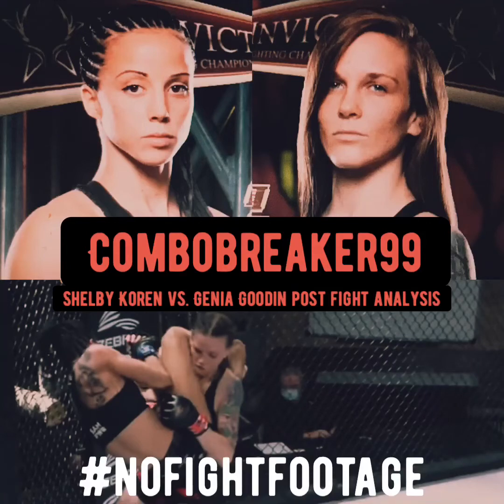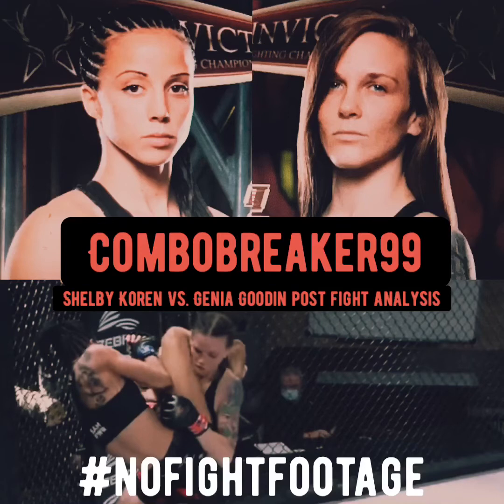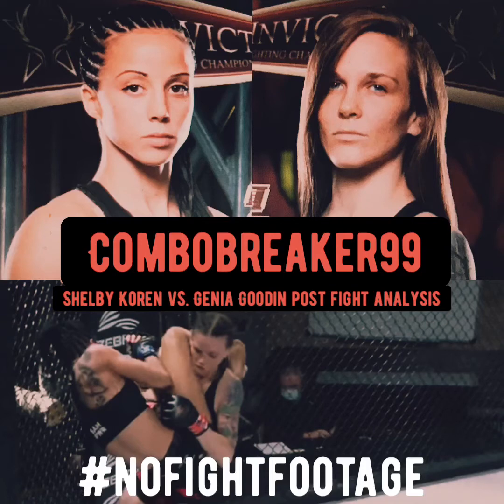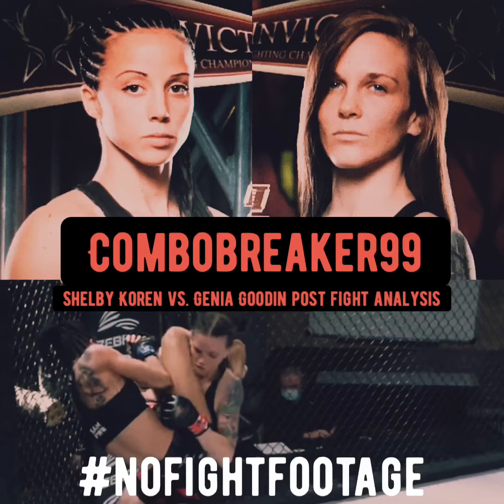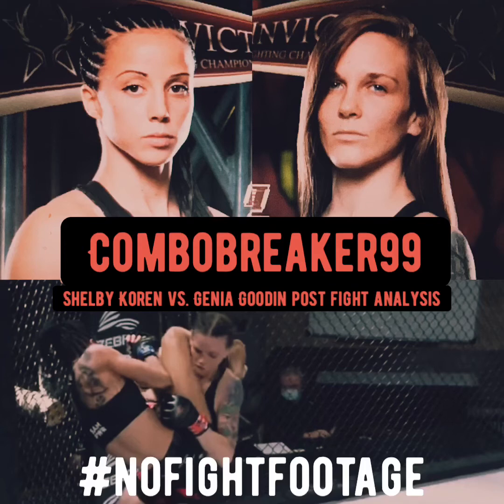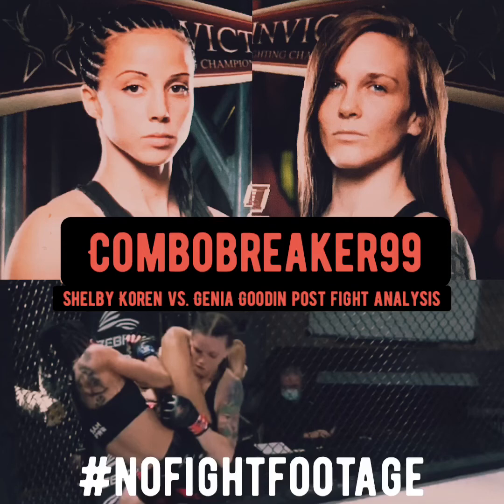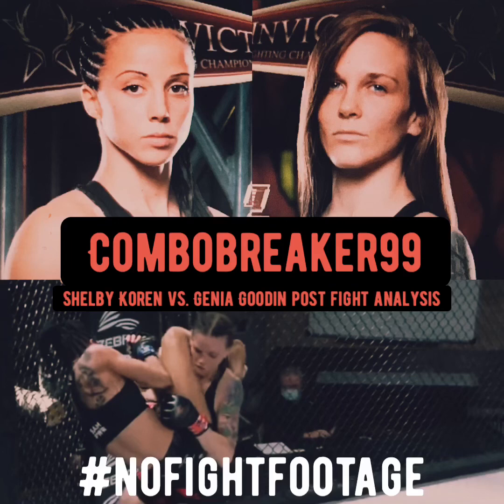INVICTA FC 40 Shelby Koren vs. Genia Goodin post fight analysis